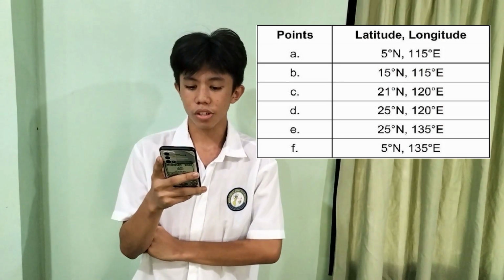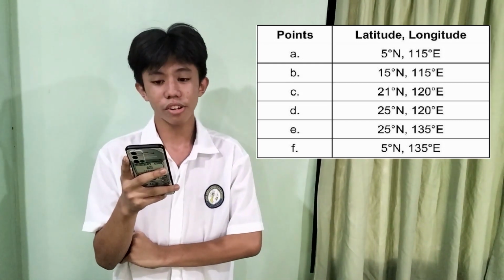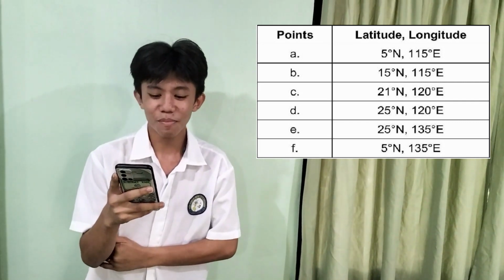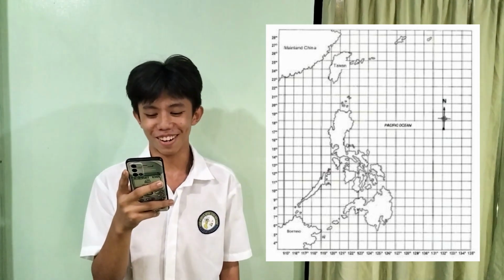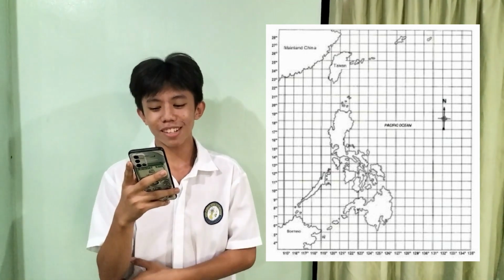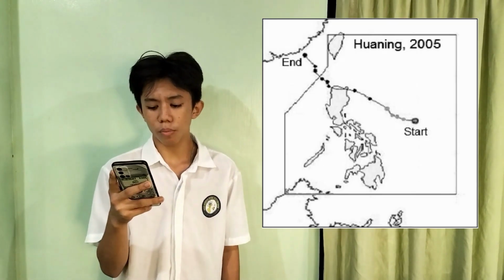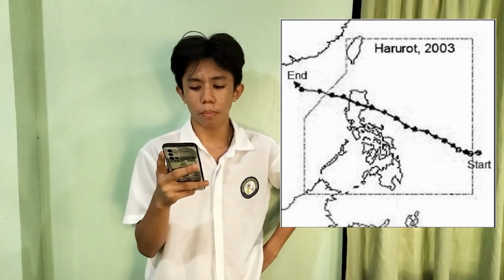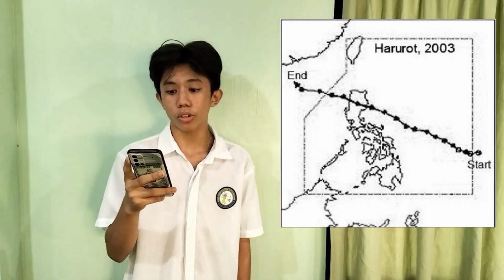EMGDMMP Science 8 Performance Task| Second Quarter